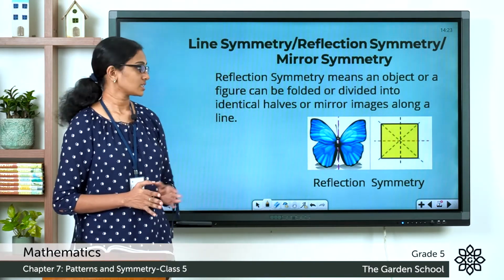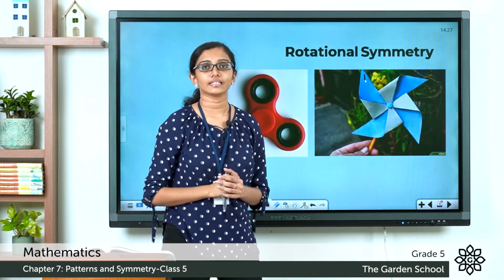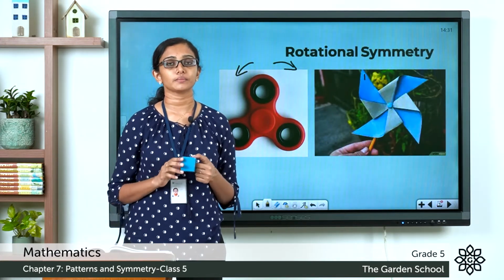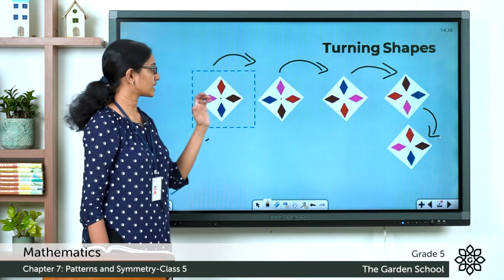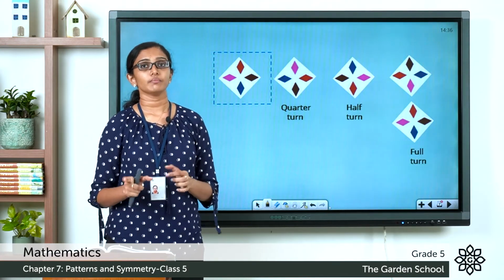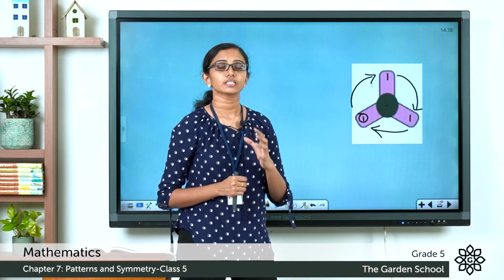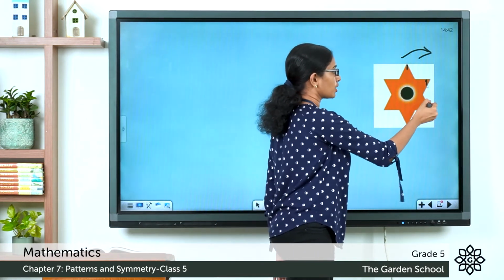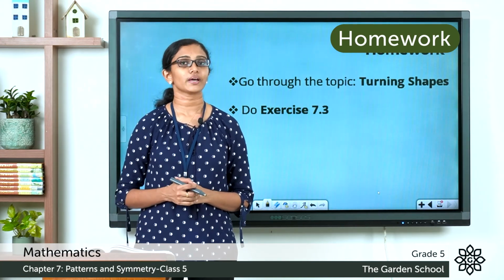Grade 5 Mathematics Chapter 7 Class 5 Turning Shapes